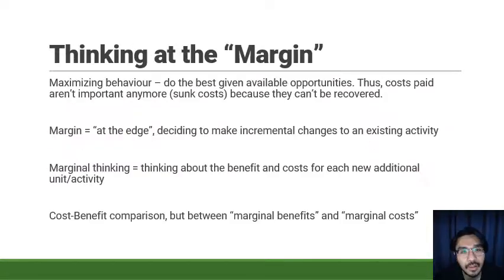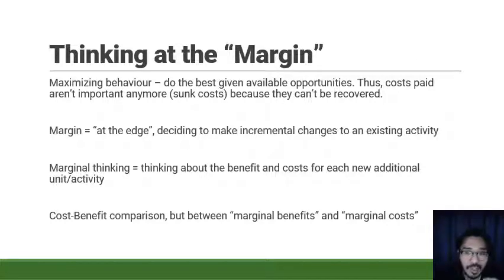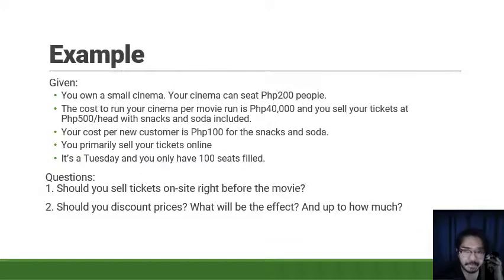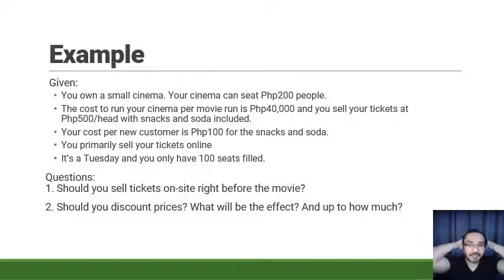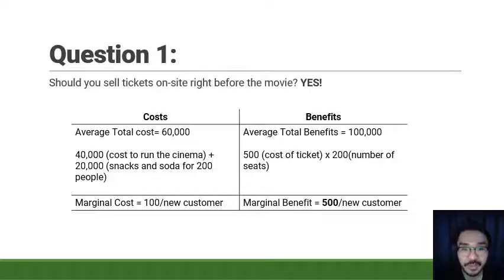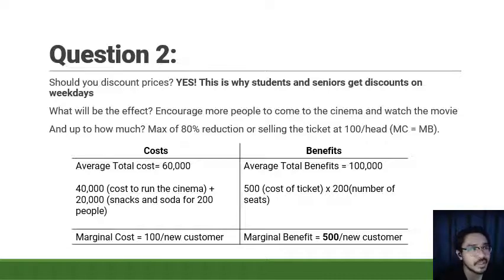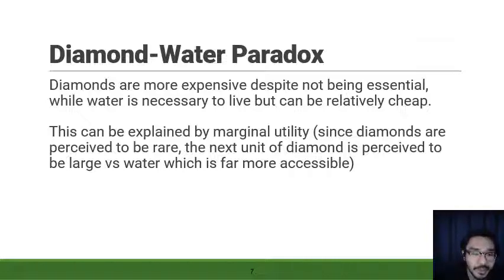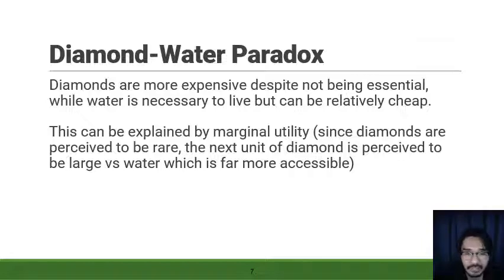Week 3 Thinking in the Margins